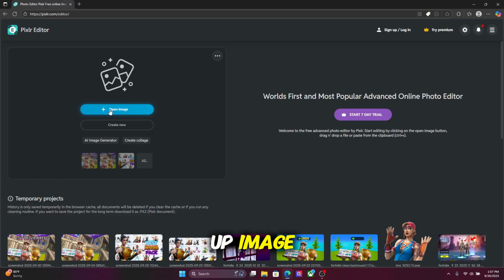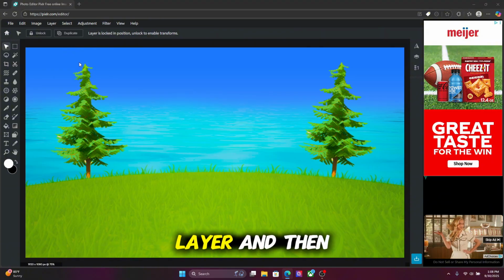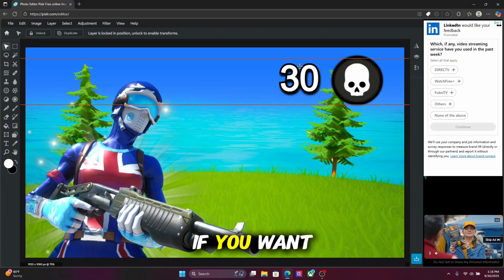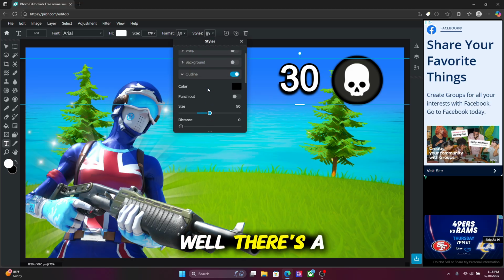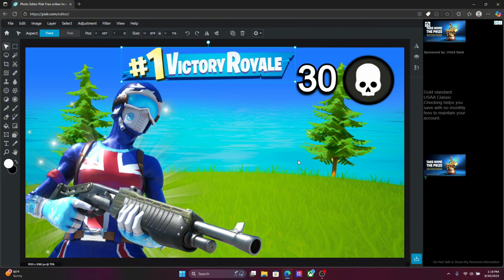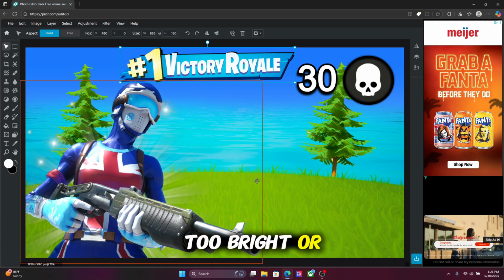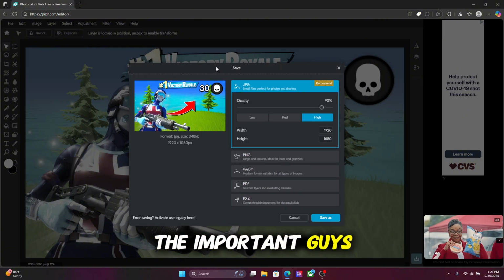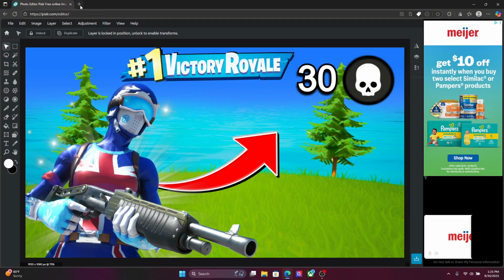How To Make Fortnite Thumbnails On PC (Easy Tutorial)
The Easiest Way Of How To Make Fortnite Thumbnails!